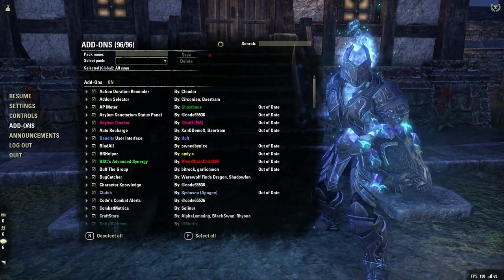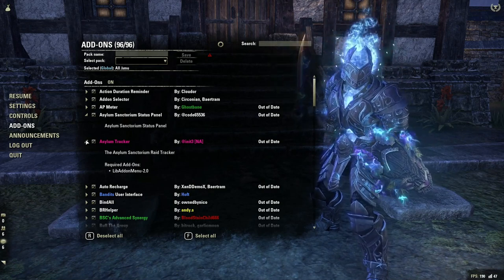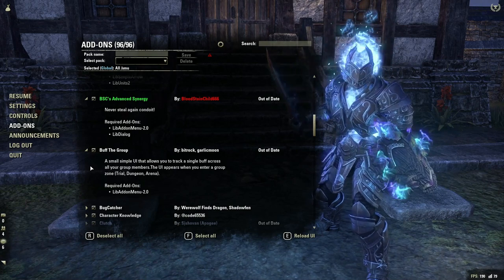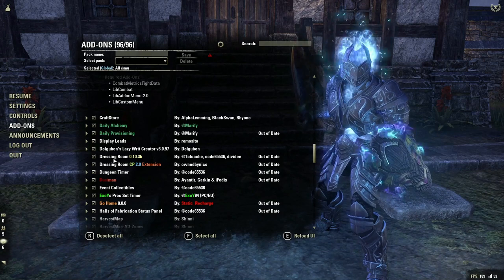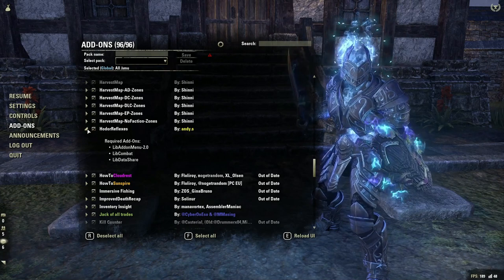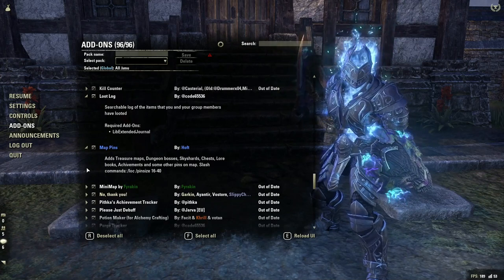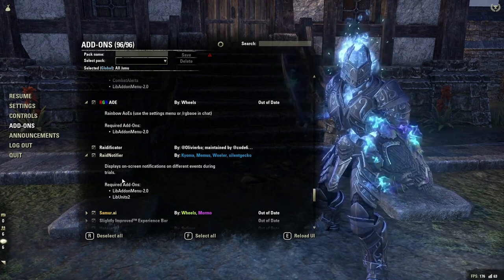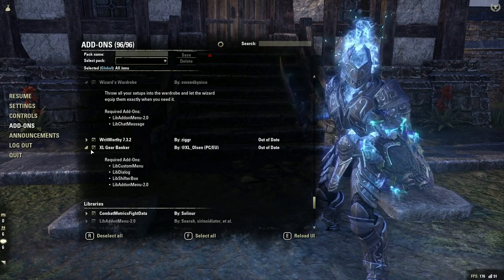Addons I Use For Tanking | Elder Scrolls Online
🔸These are all the addons I use for Tanking in 2022.
🔴Support The Tank Club Content & Website!
🔴More Tank Club Content!